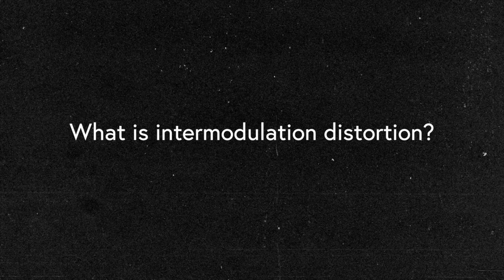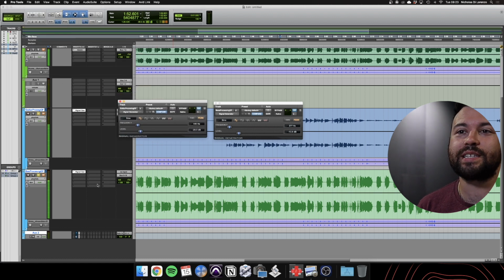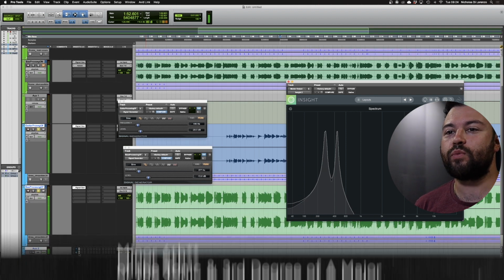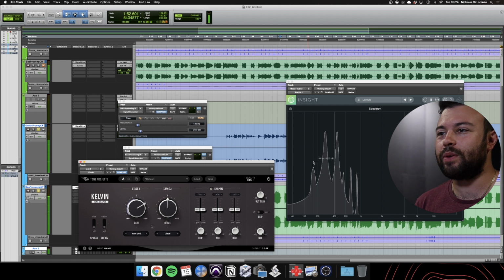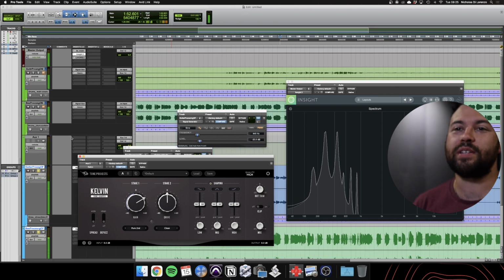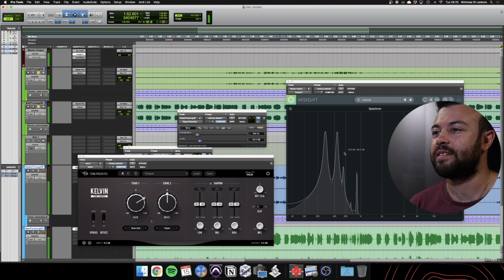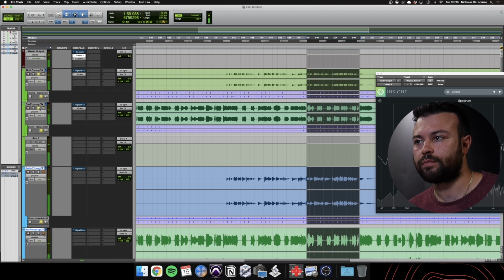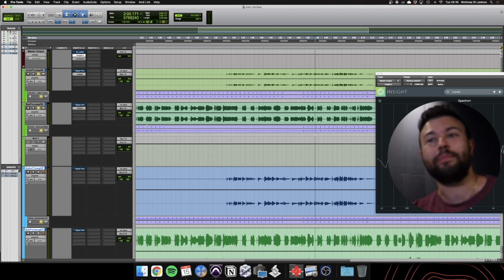Intermodulation Distortion and How it Affects Your Mixes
Panoramic is available to buy/try now 🧪 Finesse your mastering skills and knowledge.

🎹 Proud of your mix? AWESOME! Get a fresh set of ears on board for mastering and let’s work together!

Hello, I'm Nicholas Di Lorenzo, Studio Owner, Mixing and Mastering engineer at Panorama Studios.

I'm an Italian-Australian born and raised in Melbourne. I've been a creative professional for 10 years managing some pretty awesome projects for artists, labels and producers all around the globe.

What motivates and drives me?

My family,
Good food,
Great coffee.